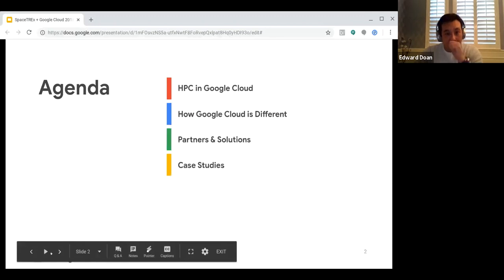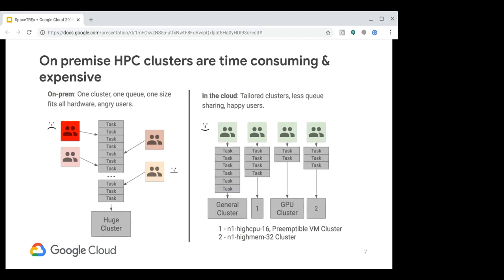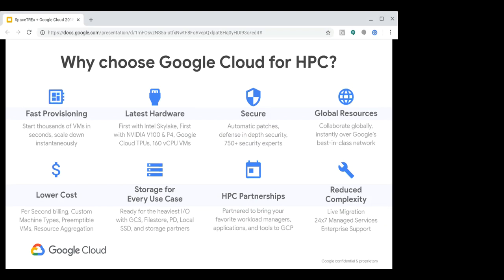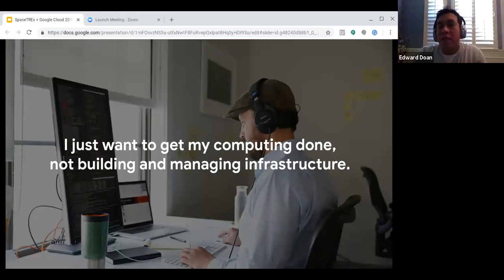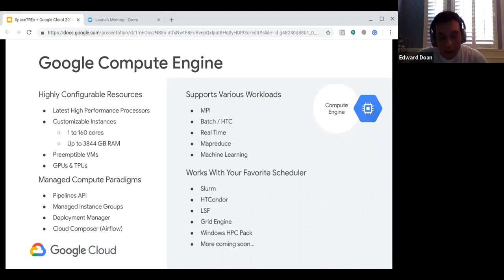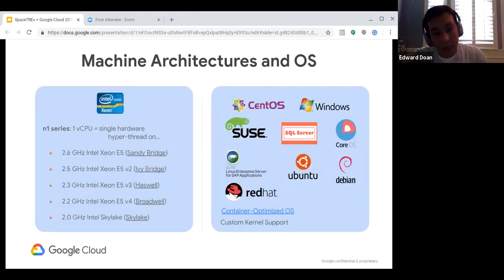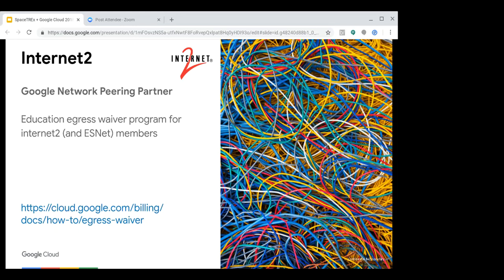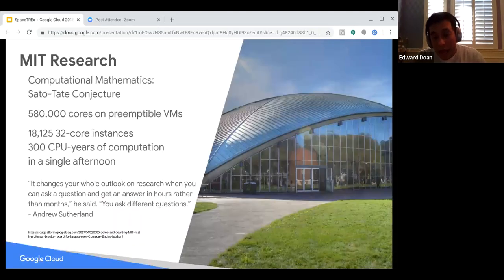Google Cloud and HPC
Google engineers will discuss Google Cloud and HPC as it relates to large cloud-based storage. We invite all EHT collaboration members and PIRE senior partners, students and others interested in the ability of Google HPC to effectively support the data storage needs of large computational projects. This will be an open conversation to explore possibilities for a joint collaboration with Google so that all interested collaborators have the opportunity to learn more about how this might work, gain insight, and ask questions.

We have asked Google engineers Edward Doan and Sarosh Naseem to overview the Google cloud computing platform and discuss how it might solve our diverse computational challenges, talk about what is currently possible within the industry along with developments on the horizon, and take questions from all attendees.